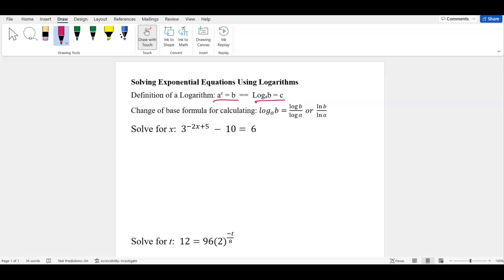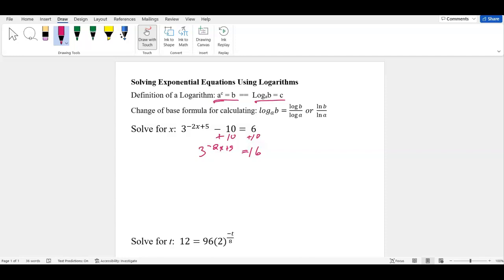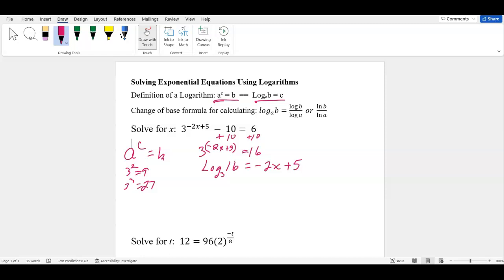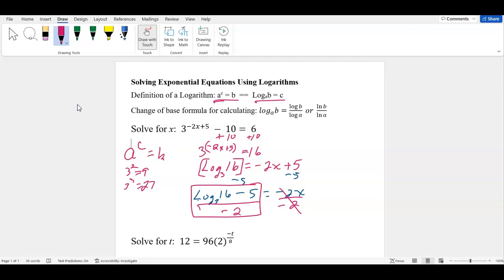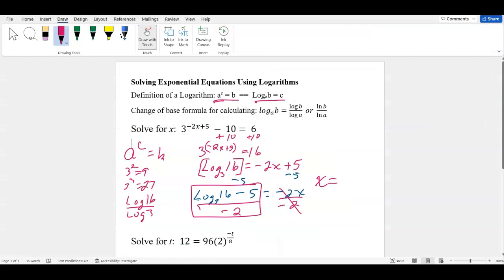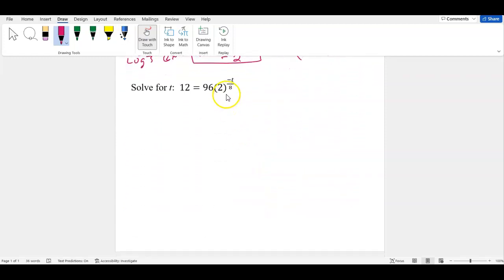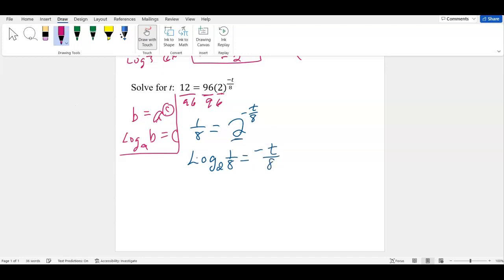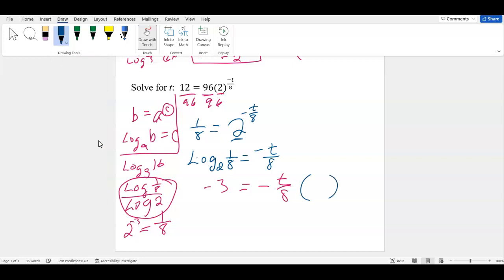Solving Eponentials using Logs (part 2)